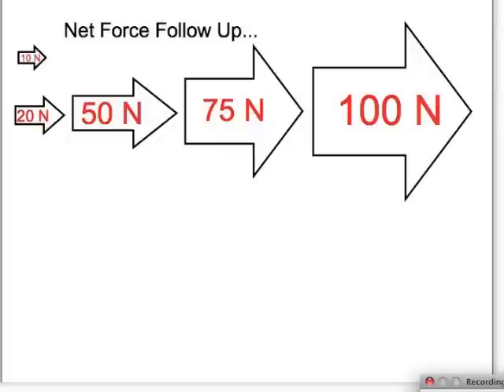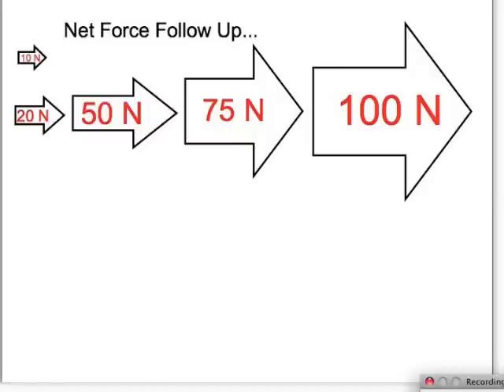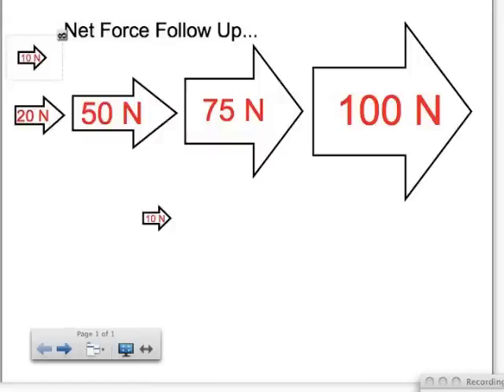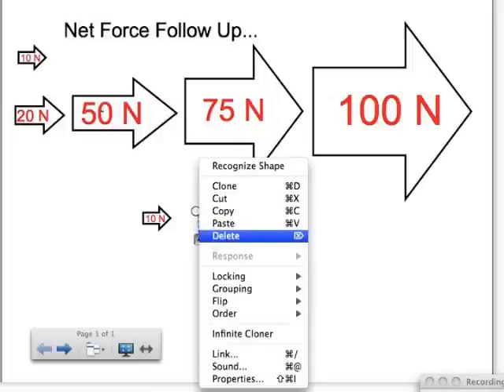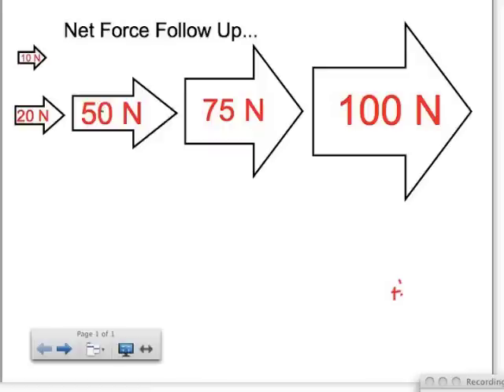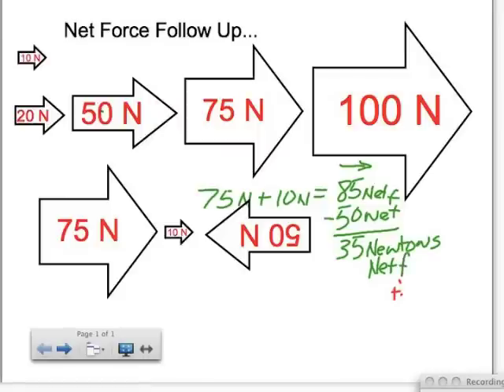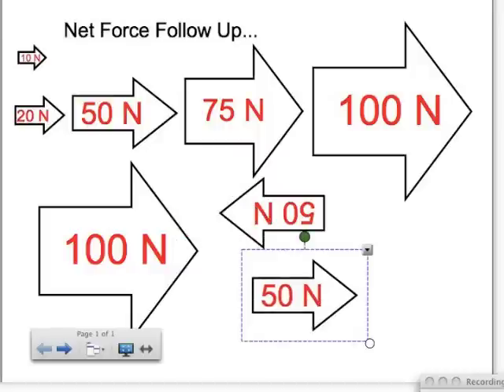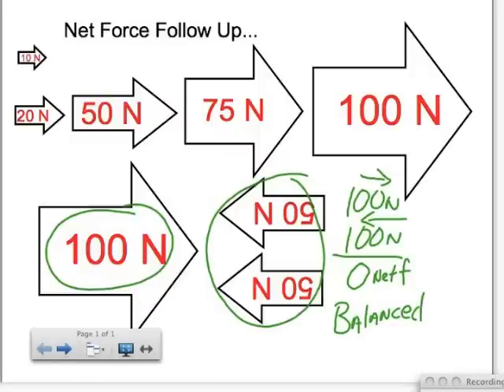Net Force Follow Up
This video gives more details to how to figure net force utilizing arrows of different magnitudes with a Smartboard. Post a comment if you have a question or to let me know if it helped.